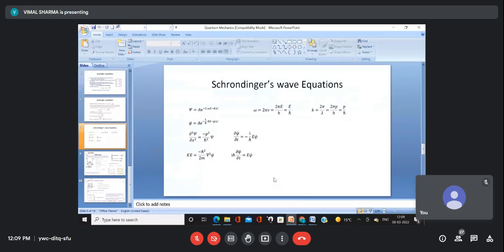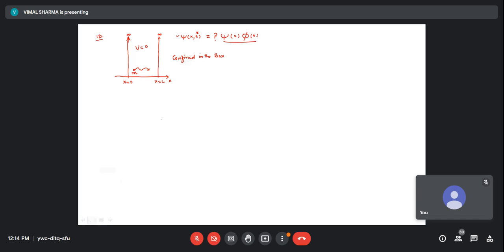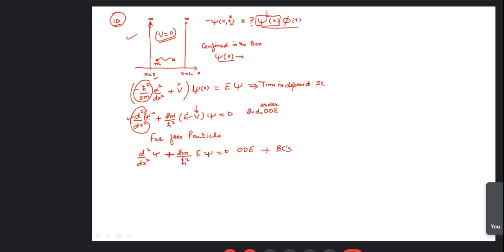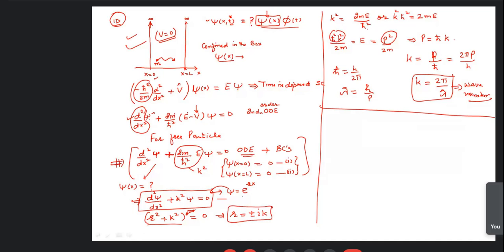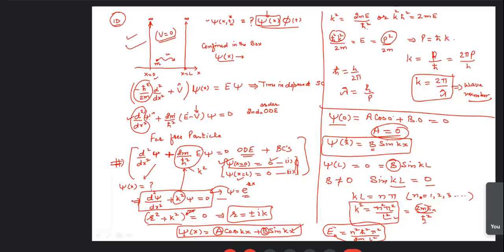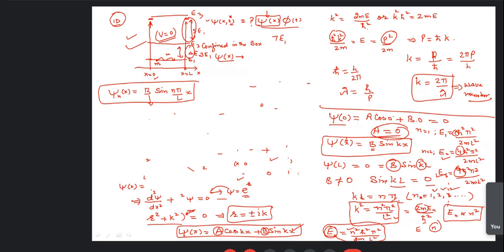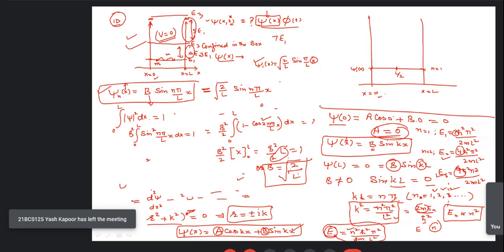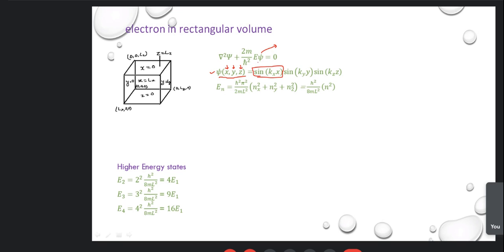PH 101 8th March Quantum Physics lec 2